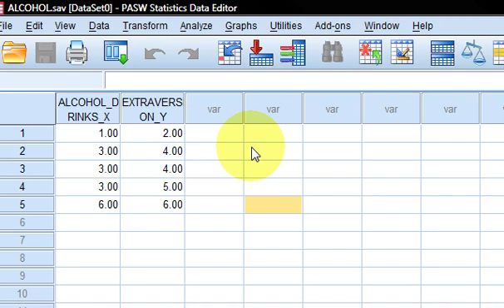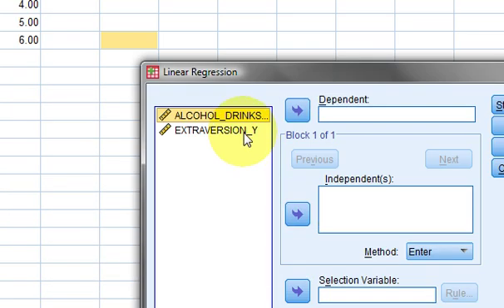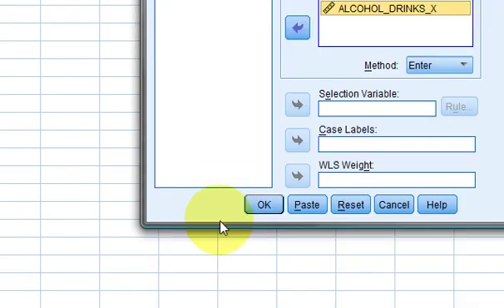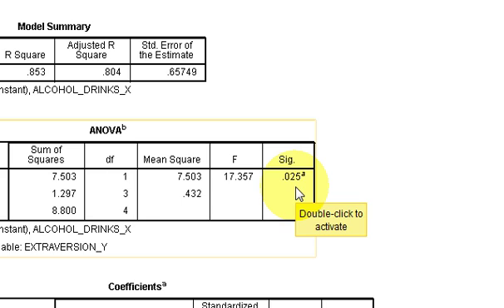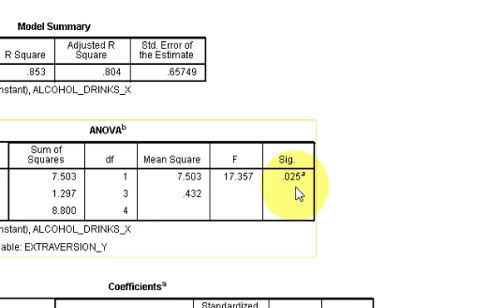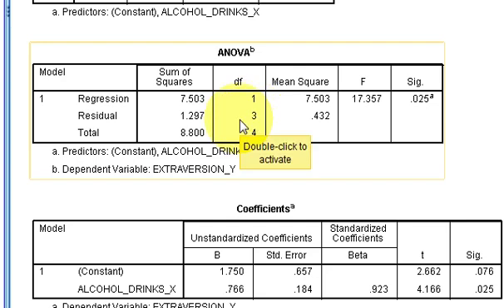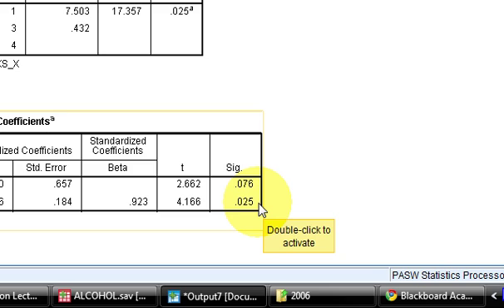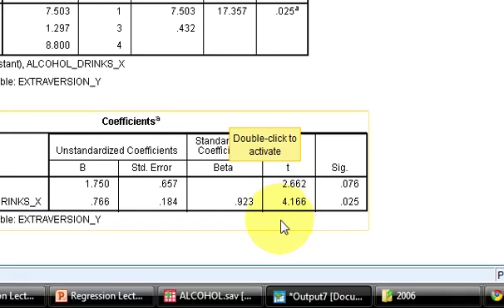SPSS/PASW Statistics e-Tutorial -- Simple Regression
A brief e-tutorial on how to run a Simple Regression in SPSS. Sound is a bit low as I'm still learning how to do this, so turn it up!